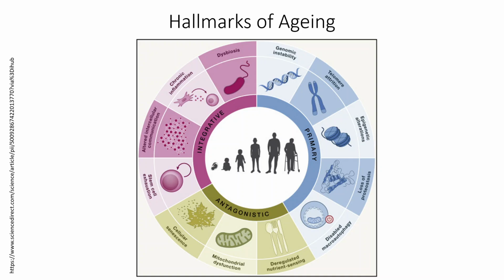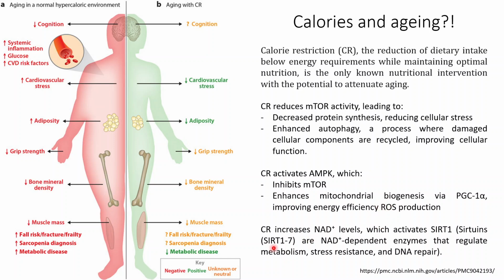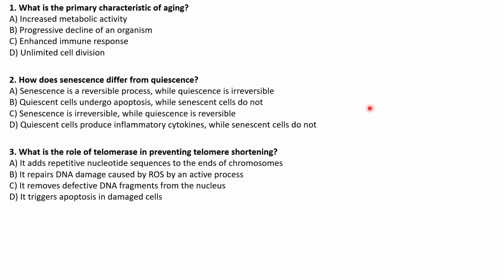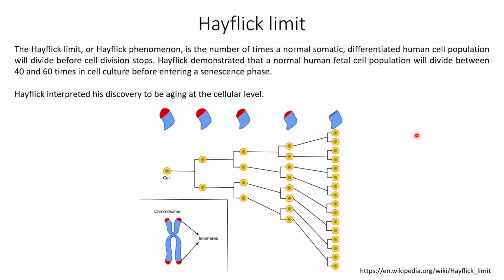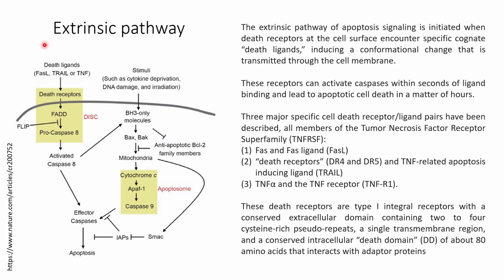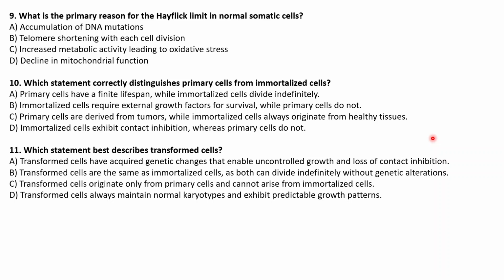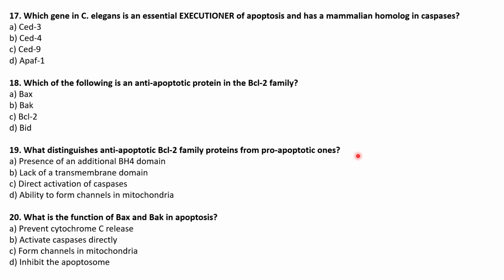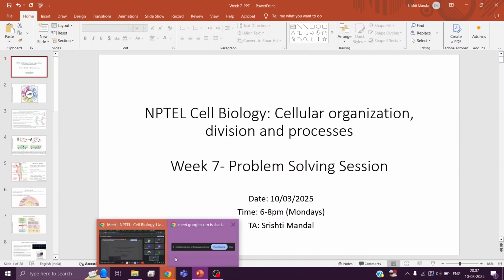NPTEL Cell Biology (noc25-bt11) Week 7- Q&A Session